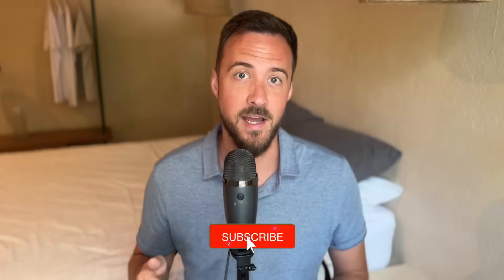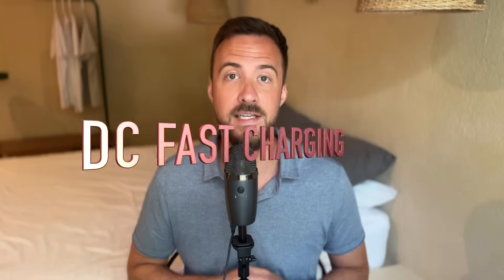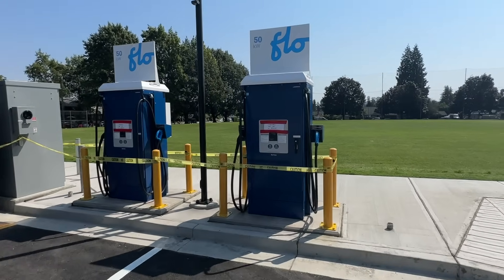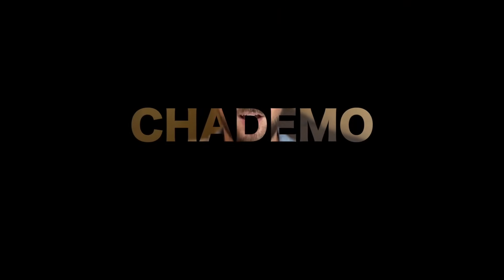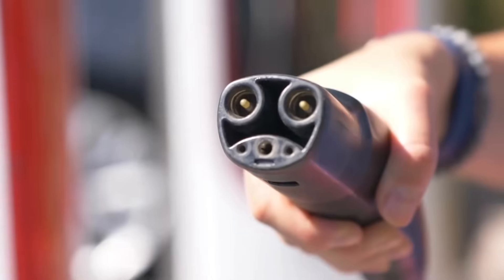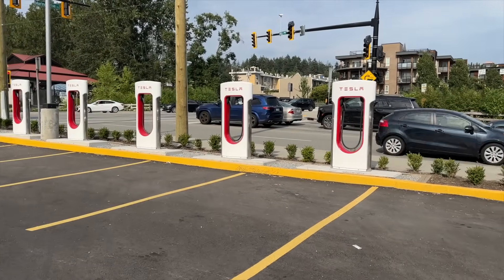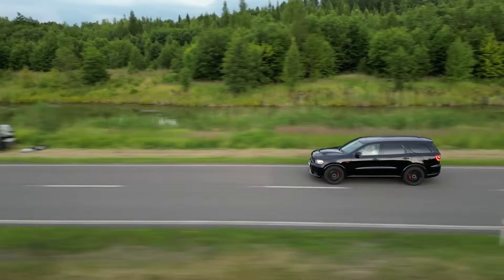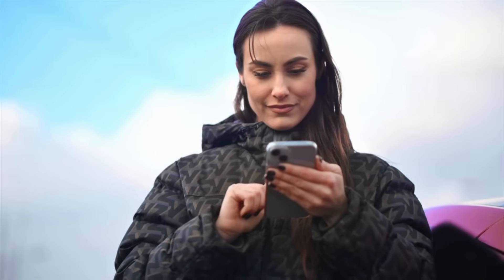Will your EV Plug go Extinct? | EV Charger Connector Types Explained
⚡ Skip the guesswork. Get my exact profit calculator, contract templates, and 22 step-by-step videos for building a real EV charging business.

Can I use any EV Charger for my electric vehicle?

🔌 Amazon Charger

Title: Understanding EV Charging Connector Plug Types | A Complete Guide
(Sorry for whispering. I was trying to reduce the echo in the room)

EV Basics: Guide to Charging, Connectors, Efficiency

Description:
In this video, we break down the different types of electric vehicle (EV) charging connector plugs you'll encounter on your EV journey. From the most common Type 1 and Type 2 connectors to the fast-charging options like CCS and CHAdeMO, we explain what each plug type means and where you'll find them.

We cover:
Type 1 (J1772): Common in North America and older EV models.
Type 2 (Mennekes): Standard in Europe and many newer global EVs.
CCS (Combined Charging System): Fast DC charging standard for both Europe and the U.S.
CHAdeMO: The Japanese standard for quick charging.
Tesla Supercharger: Tesla’s proprietary plug and how it differs.
Whether you're a first-time EV owner or just curious about the technology, this video will help you understand the charging options available and make your electric vehicle experience smoother.

Chapters:
0:00 - Fundamentals
1:06 - The 3 Levels of EV Charging
2:03 - J1772 (Type 1)
3:00 -Mennekes (Type 2)
3:32 - “CCS” Combined Charging System
4:51 - CHAdeMO
5:25 - Tesla Supercharger
7:10 - Ford, GM & Rivian
8:09 - Kia EV

Blue Yeti Nano Microphone: